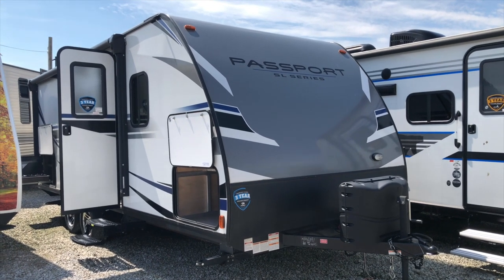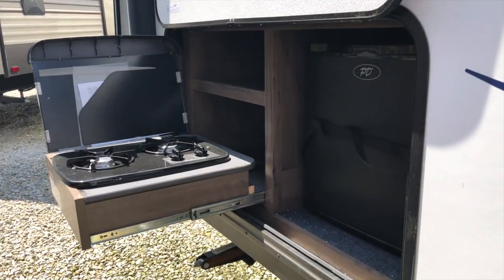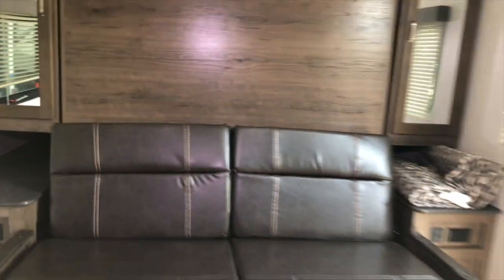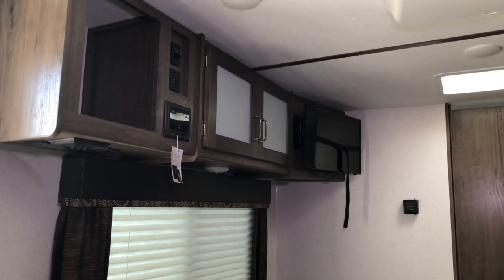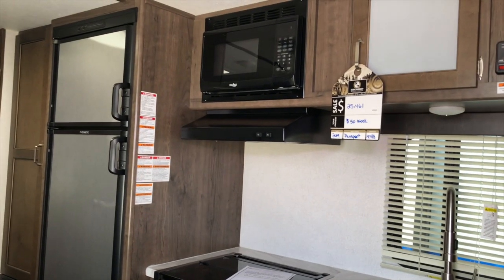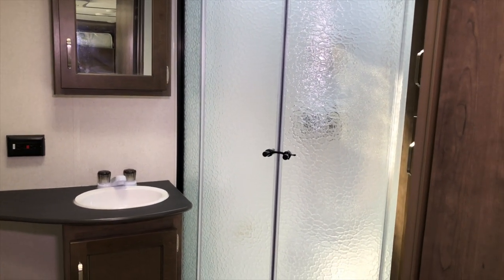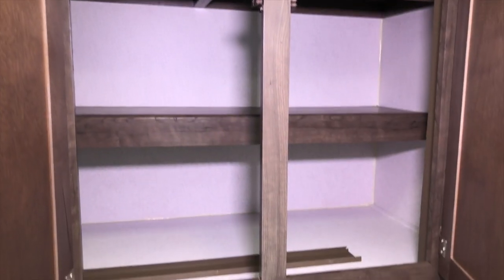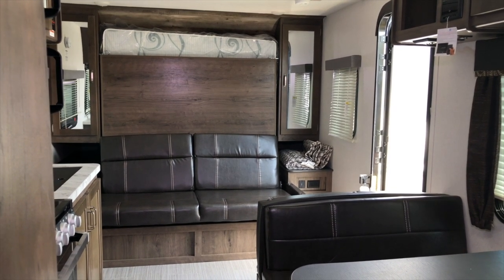2019 Passport 197RB Travel Trailer RV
New Lite Weight Rv easy pull,outside kitchen,plenty of room and storage,